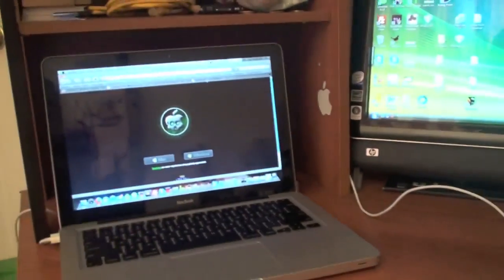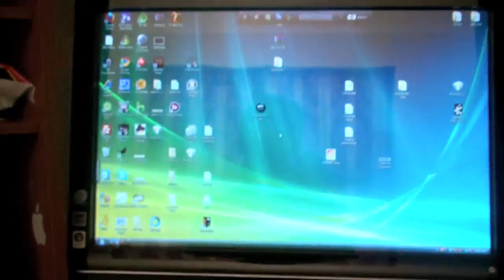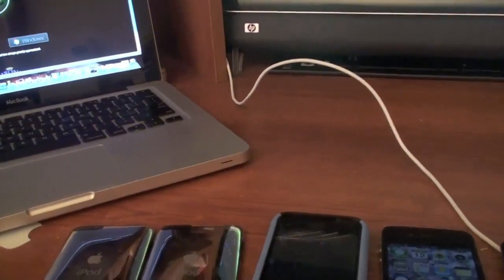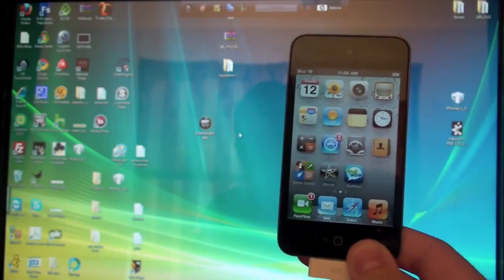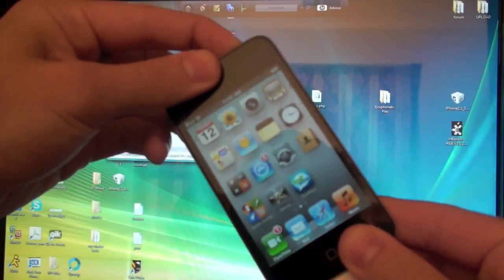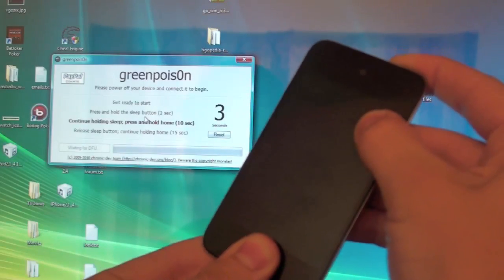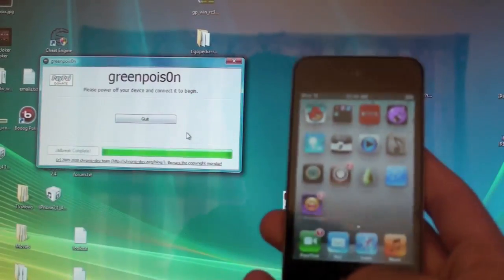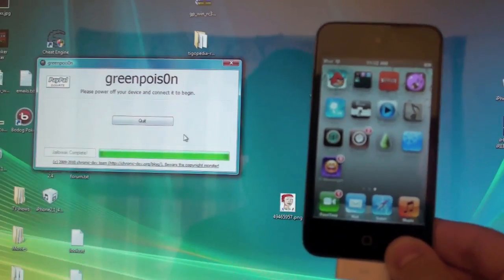Greenpois0n Jailbreak 4.1 on iPhone 4, iPod Touch 4, & iPad (windows, mac, & linux)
Greenpois0n download

Notes:
- Now jailbreaks iPod Touch 2G any model.
- This will jailbreak iPhone 4 on 4.1 Firmware, iPhone 3Gs on 4.1 Firmware, iPod Touch 3 on 4.1 Firmware, iPod Touch 4 on 4.1 Firmware, & iPad on 3.2.2 Firmware.
- iPod Touch 2G and AppleTV 2g support coming soon
- For iPhone 3G, use redsn0w (i have videos for mac and pc)
- This is an untethered jailbreak it doesn't matter if you are MC or MB model.
- 4.1 is no unlocked yet, so do not update